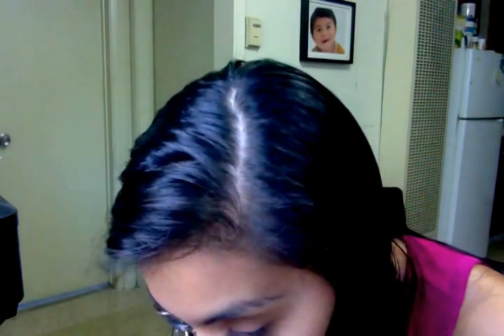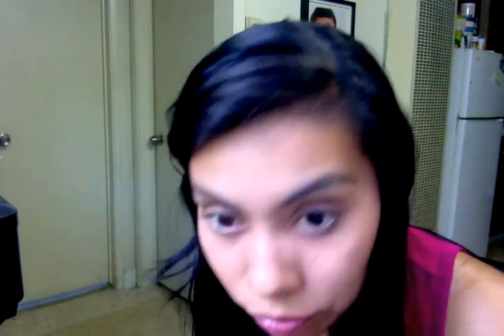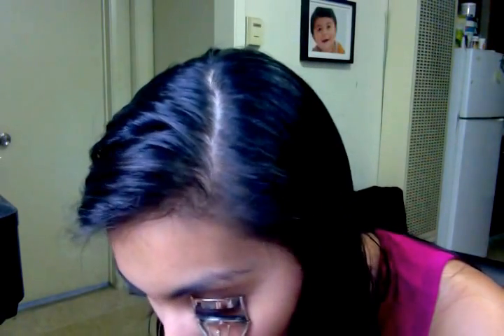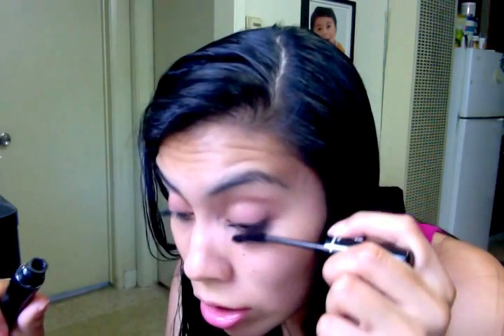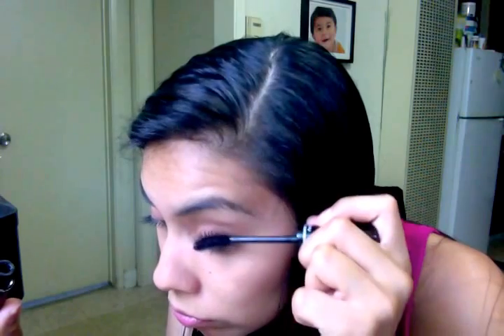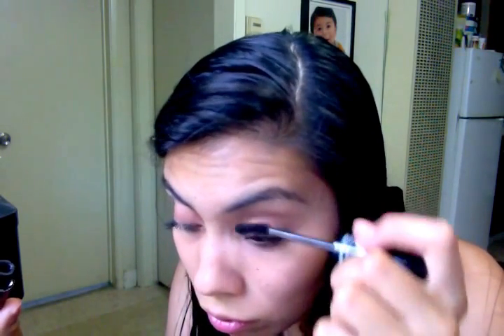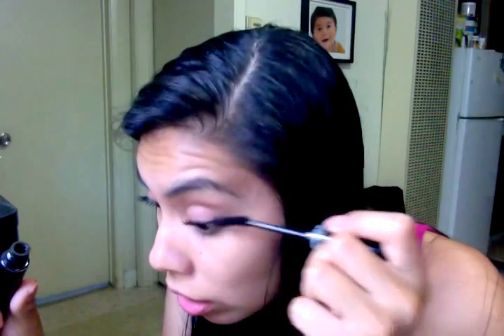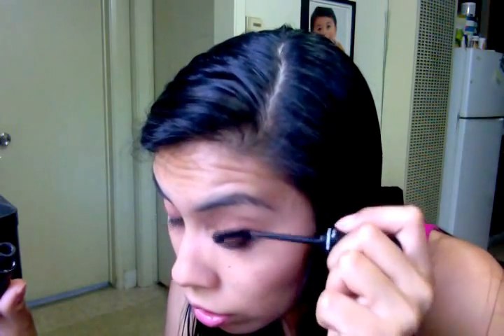Movie on 6 17 14 at 5 Broadband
This video is for my lovely clients. I am not a professional make-up artist nor a natural video-maker XP I am however a Younique Presenter. This is the power of 3D Fiber Lash Mascara & MY routine!
I constantly have giveaways or contests feel free to friend me through facebook, instagram, or twitter!